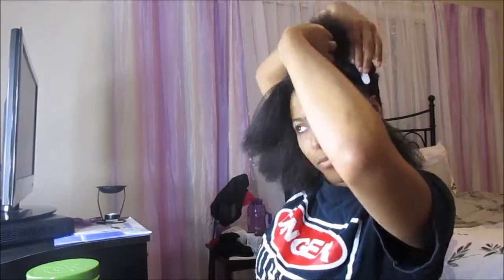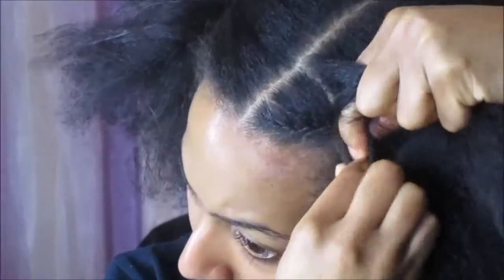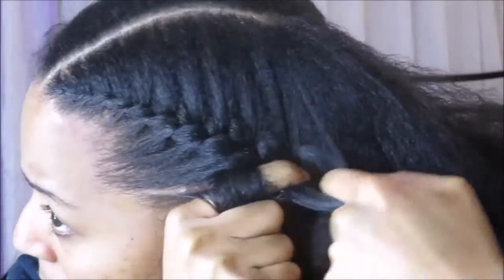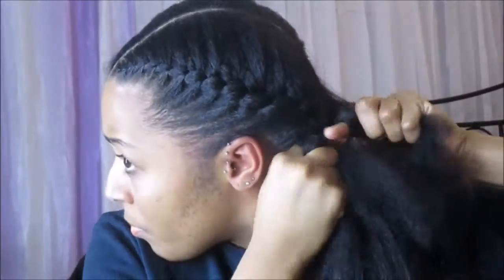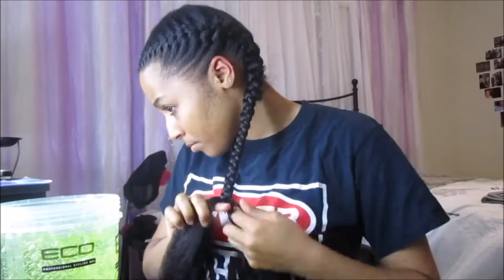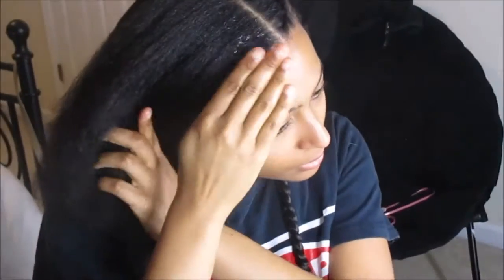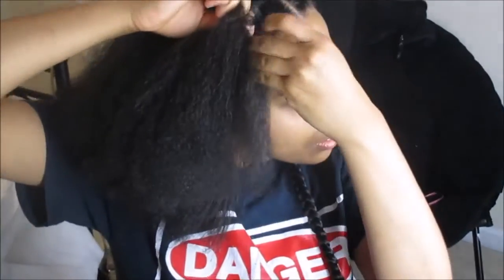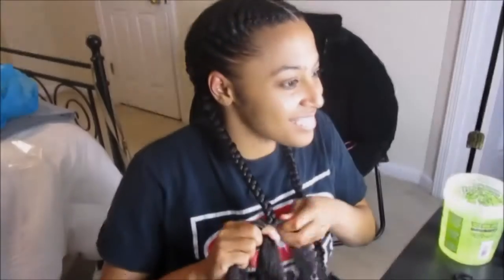French Braid Protective Style Tutorial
OMG! I am so sorry it has taken me so long to post another video! I filmed this a few weeks ago and I am finally getting the chance to share it with you all.

This is a quick, easy, protective style that lasts for about a week.  It was great for working out because it didn't get in the way and didn't look crazy after the workout.
I only used two things:
1. Eco Styler gel
2. Kanekelon Braiding hair (1 pack used in video, but i recommend two)
3. Butterfly Clips

Let me know what protective style you all would like to see next!